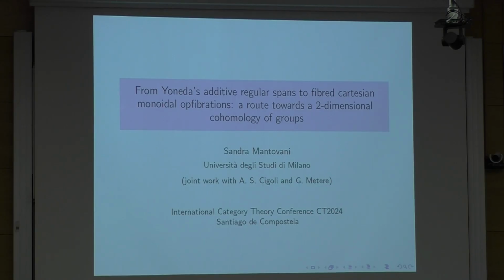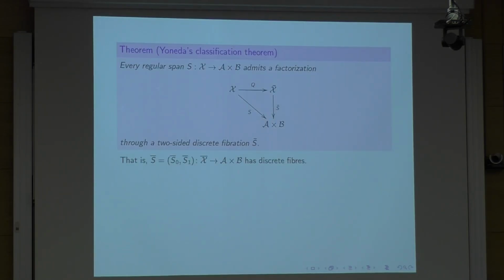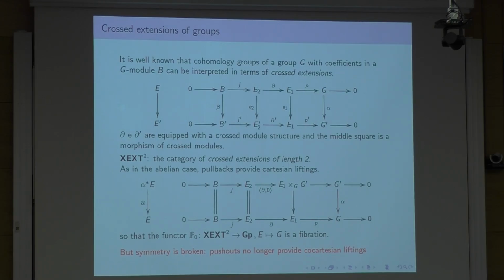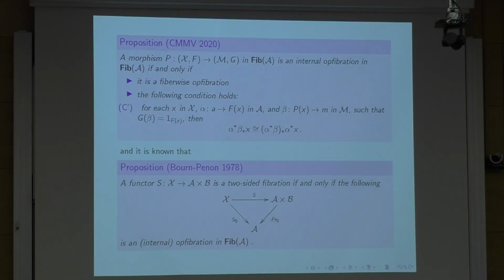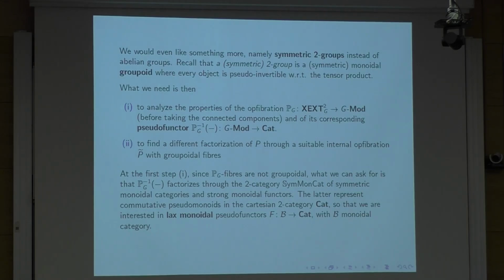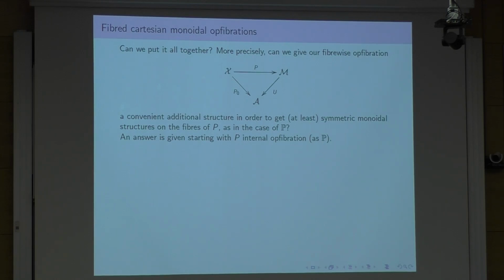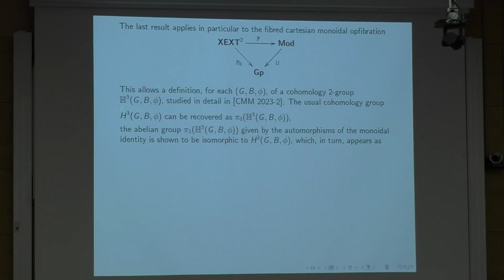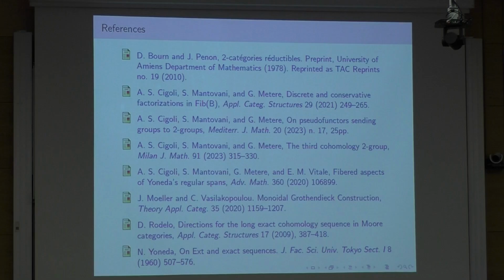CT2024, S. Mantovani: From Yoneda’s additive regular spans to fibred cartesianmonoidal opfibrations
Speaker:
Sandra Mantovani (Università degli studi di Milano)
Title:
From Yoneda’s additive regular spans to fibred cartesian
monoidal opfibrations: a route towards a 2-dimensional
cohomology of groups